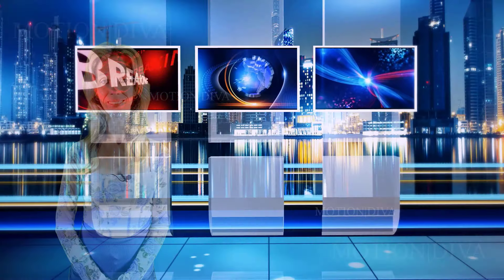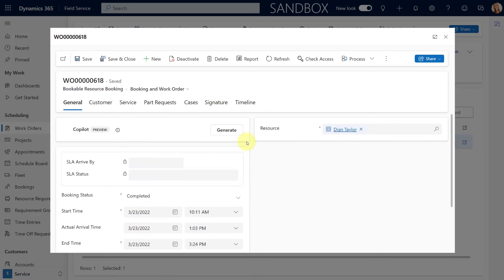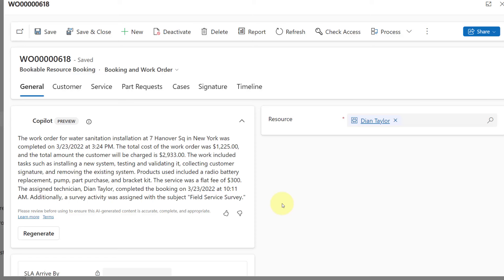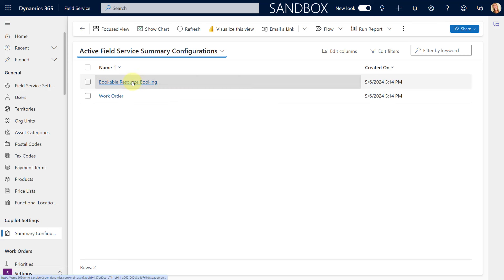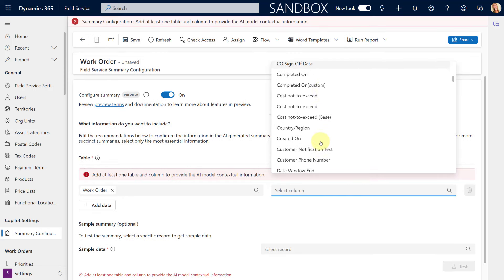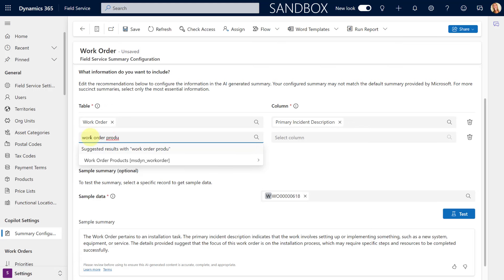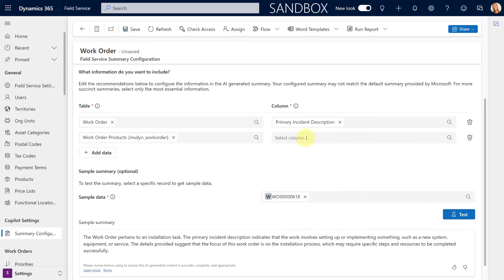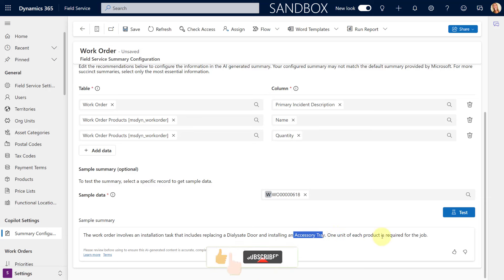Configurable Copilot Summaries for D365 Field Service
In this video I will show you how you can configure copilot summaries in work orders and bookings for Dynamics 365 Field Service. This feature is currently in preview.